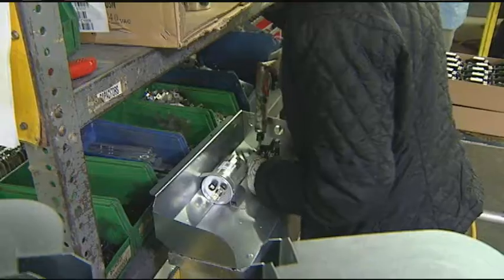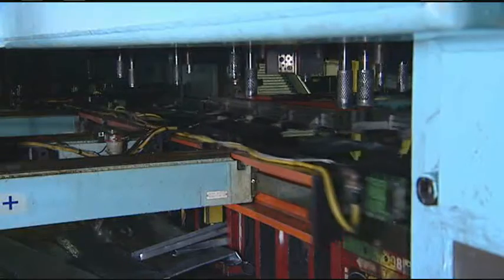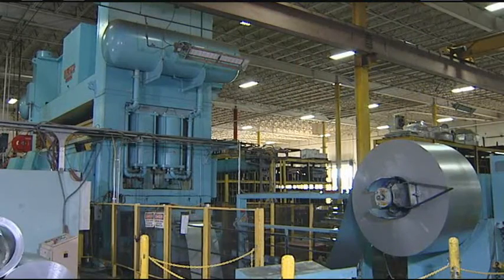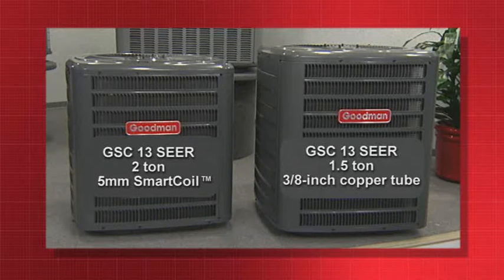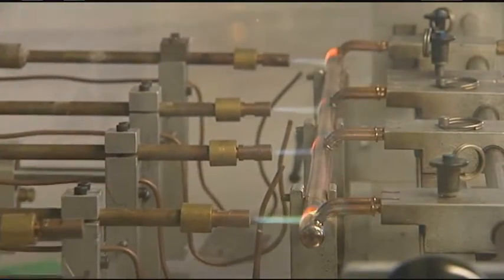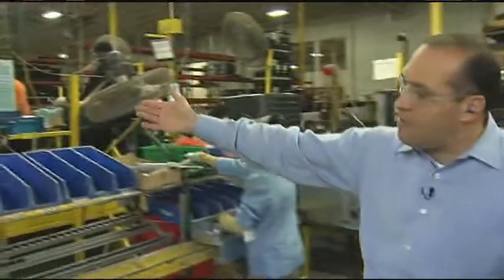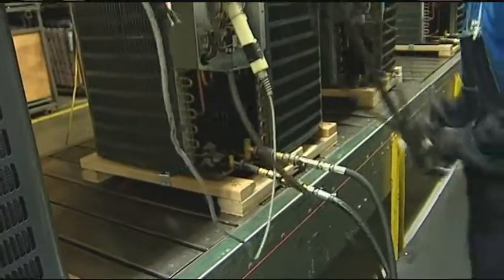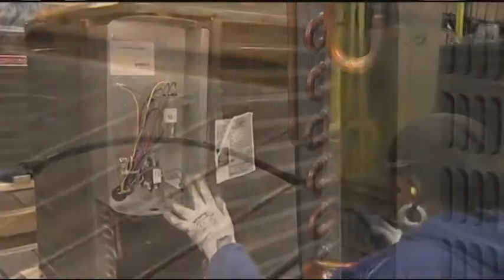Goodman Air Conditioners and Heat Pump Assembly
A tour of Goodman Manufacturing while they assemble their air conditioners and heat pumps.